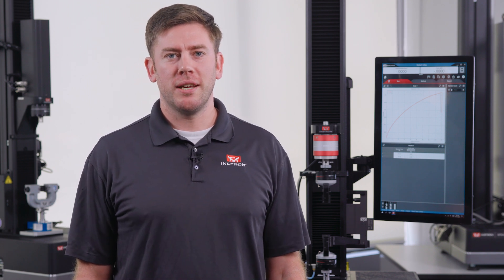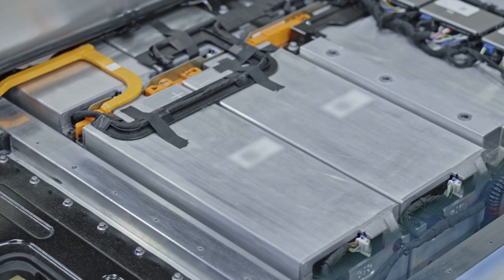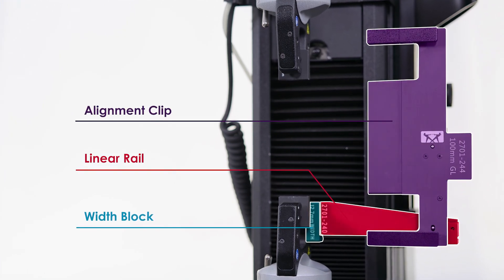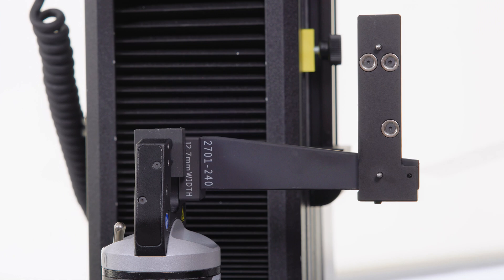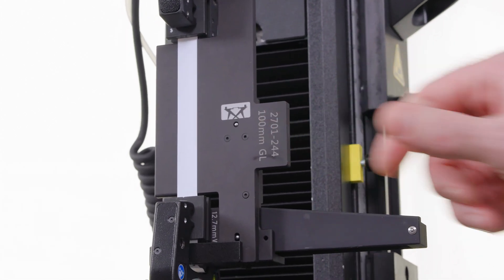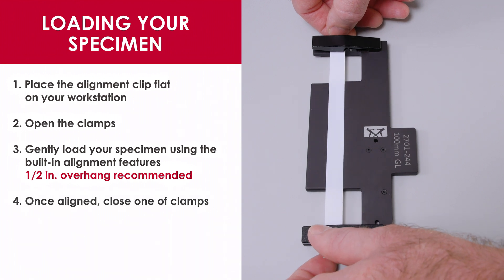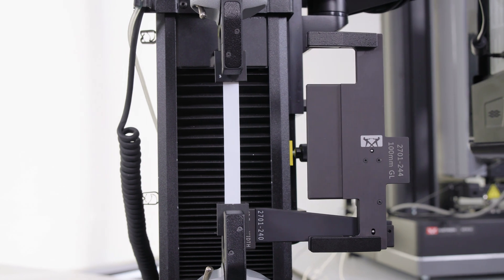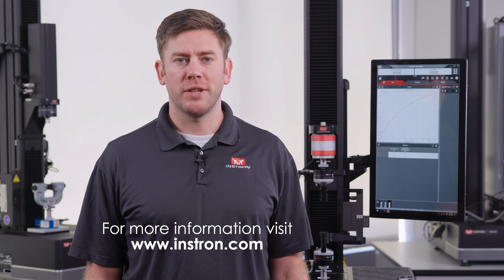Precision Specimen Loader for Thin Films and Foils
The precision specimen loader improves alignment and the setup process for testing thin films and foils, resulting in reduced variation in test results and improved safety and ergonomics. Available for our 250 N pneumatic side action tensile grips (catalog no. 2712-052), this device uses a detachable alignment clip and linear rail to guide the specimens into the grips. The precision specimen loader is available in multiple sizes to accommodate a wide range of specimen dimensions.

Read the White Paper Highlighting the The Importance of Specimen Alignment